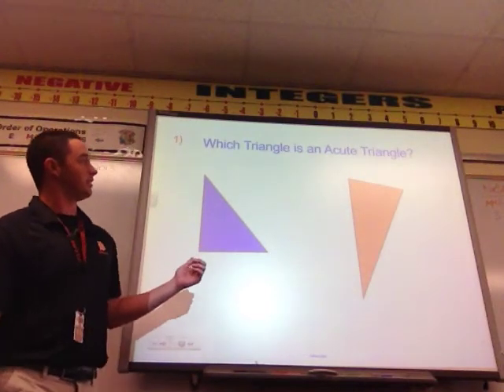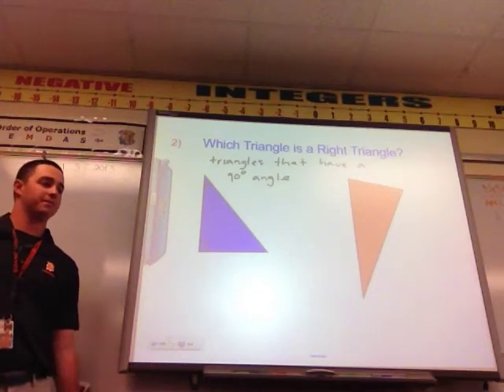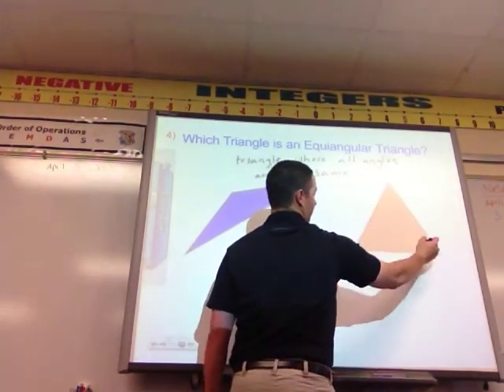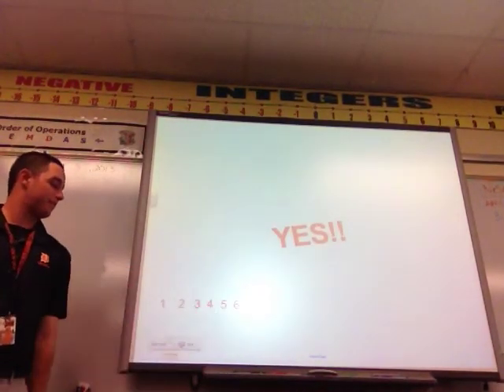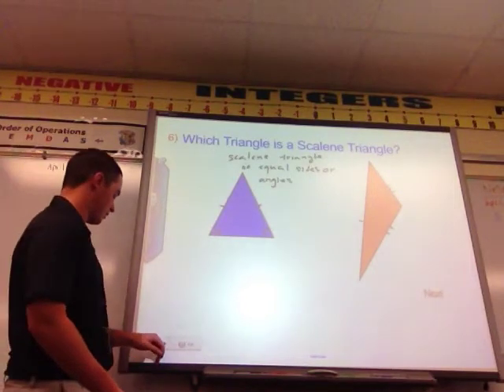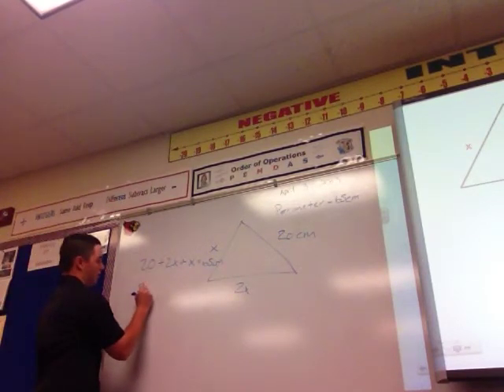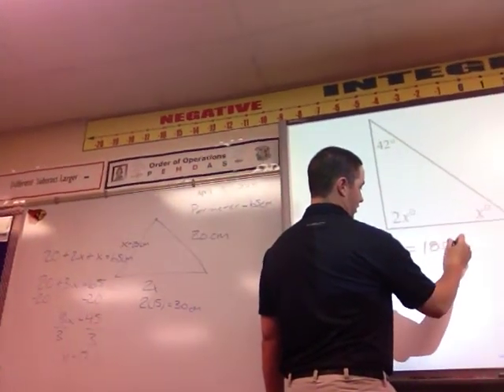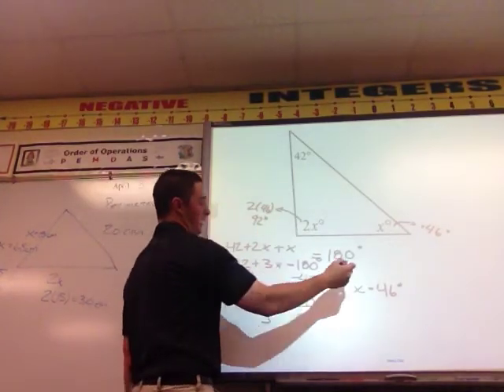Lesson Sophomore Year Spring Semester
Lesson on Classifying Triangles.